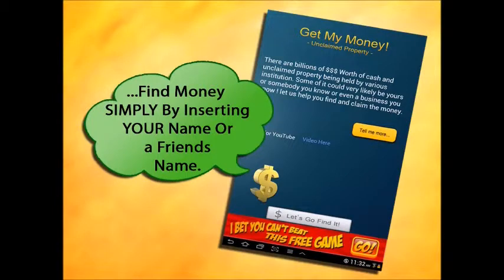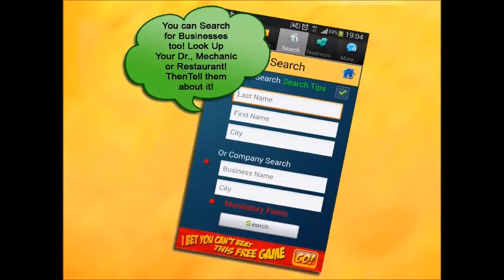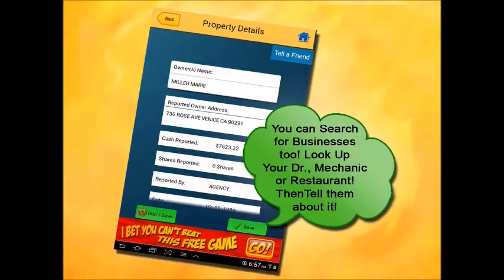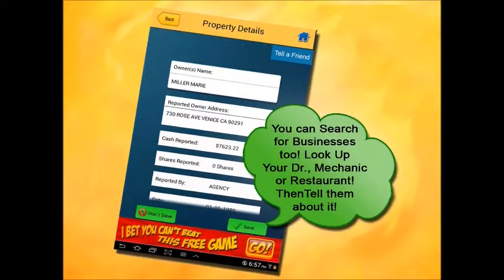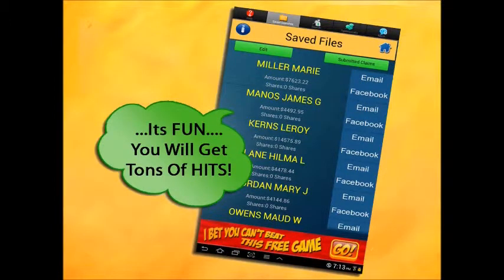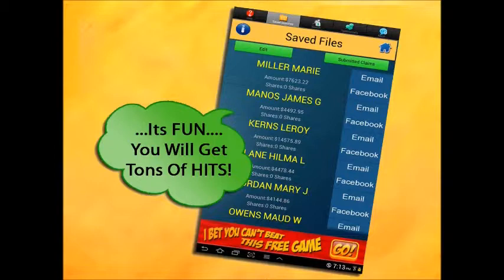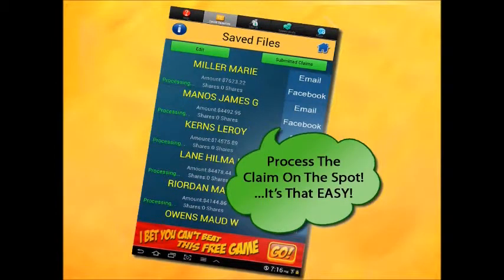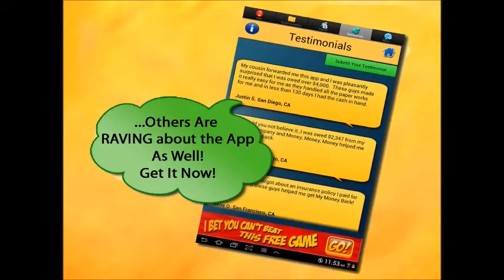Unclaimed Property Cash Stocks 4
Unclaimed Property Cash stocks You might have unclaimed cash, property or stocks in your name that you DON'T KNOW ABOUT!

Using this app you can search records of Unclaimed Property, Cash or even Stocks for both yourself and your family.  Many of us are not aware that we are actually owed money, and it is difficult to search for it ourselves.

With this App you can even do searches for your friends or even businesses you frequent! Help others reunite with their forgotten assets.

I believe you will be BLOWN AWAY with how simple, yet how Powerful this App Tool will be for you.